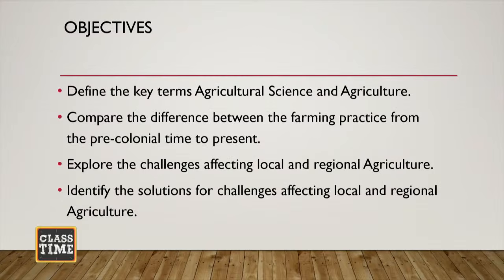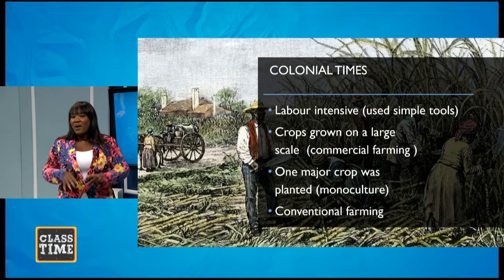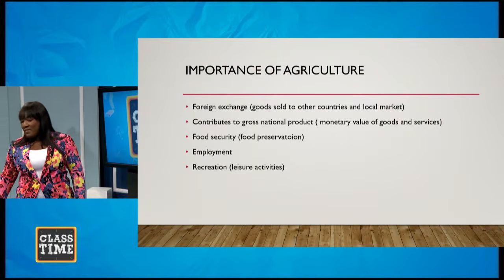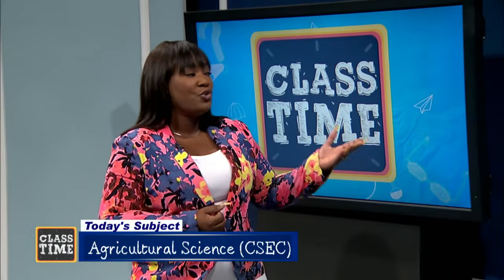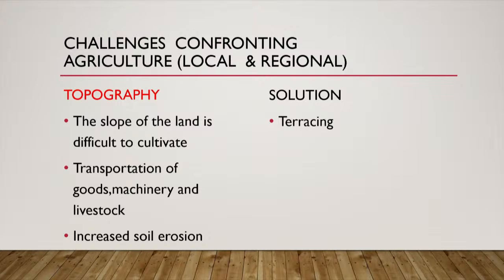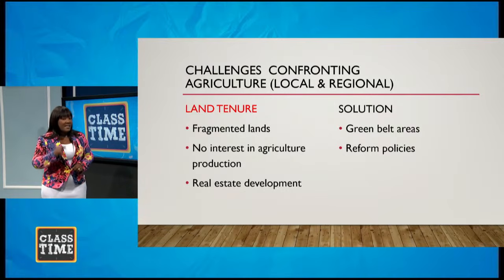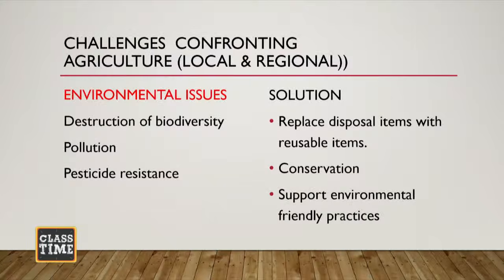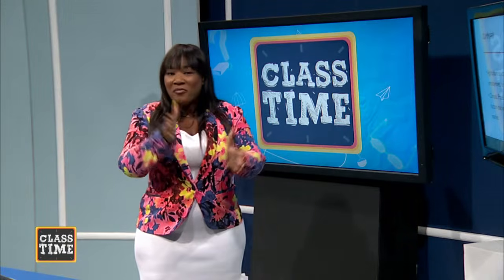CSEC Agricultural Science 9:45AM-10:25AM | Educating a Nation - October 29 2020